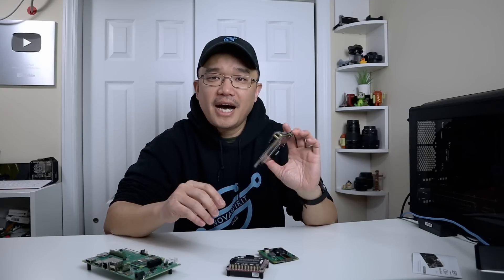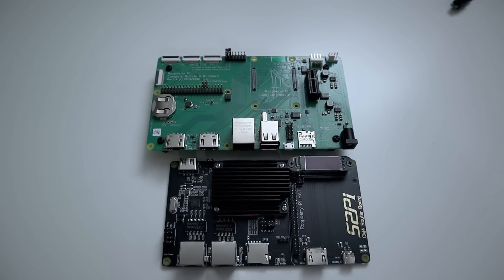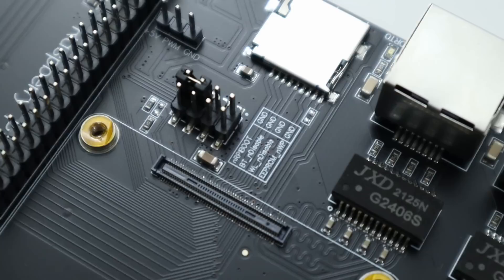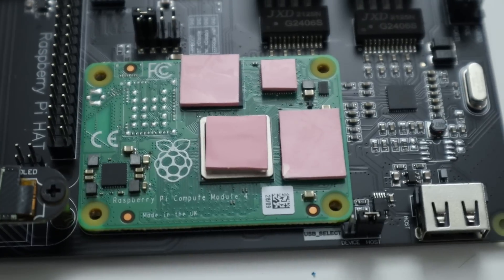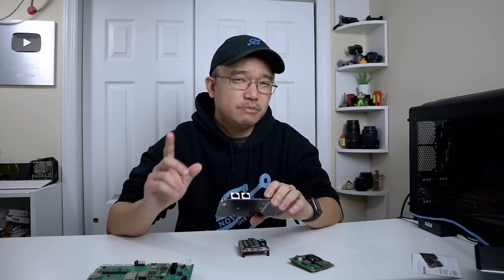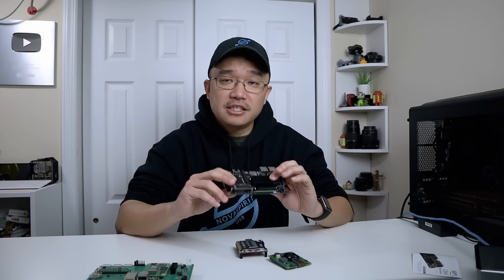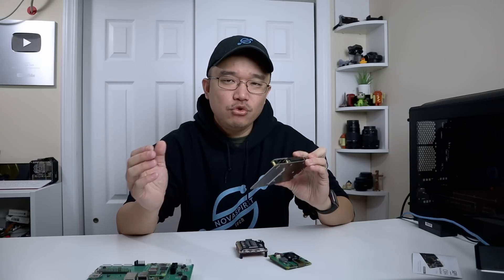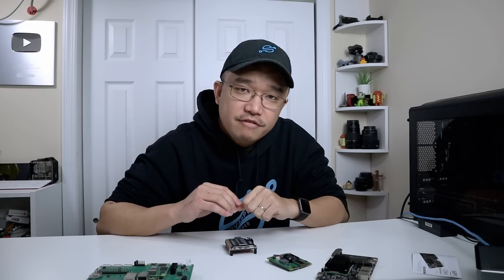Checking Out 52Pi CM4 Router Review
○○○ LINKS ○○○

52pi CM4 router
○○○ SHOP ○○○